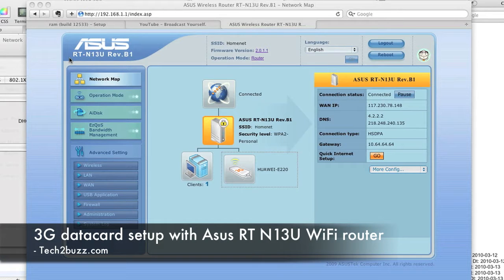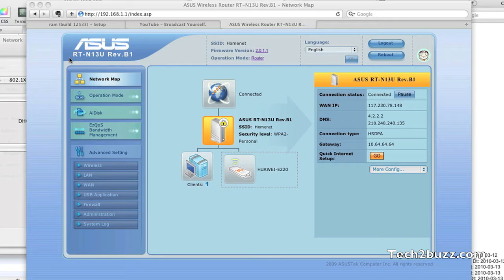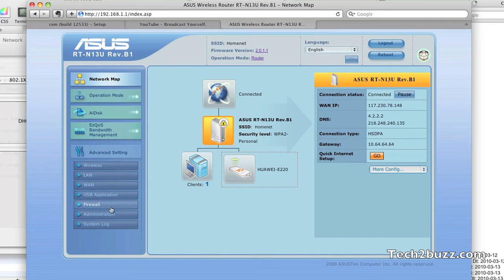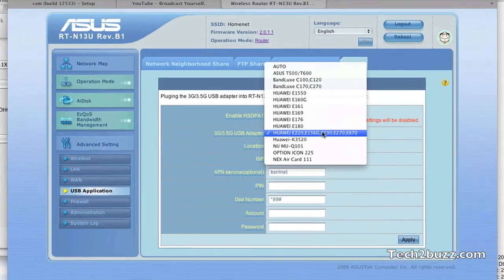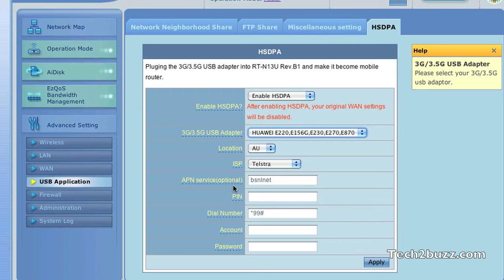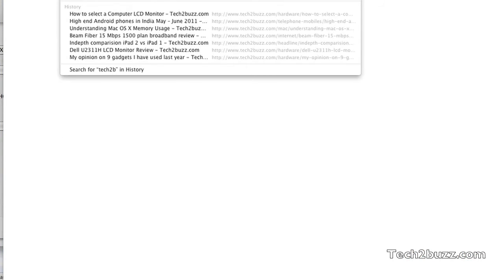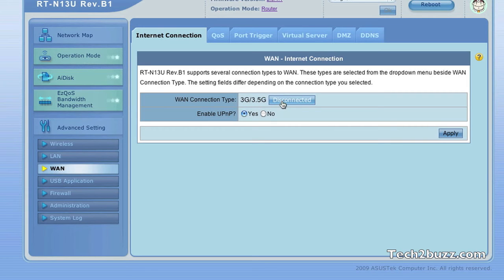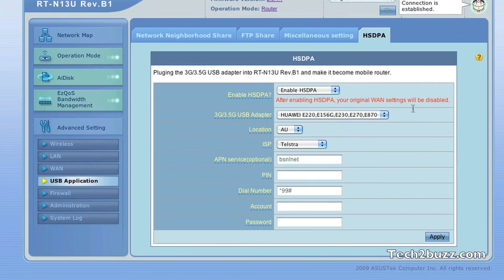3G setup on Asus RT N13U WiFi router with 3G datacard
The ASUS RT-N13U Wifi router can also be used with a 3G USB datacard and thus you can use the single 3G connection to provide internet to multiple devices / computer and I show you how to set it up with BSNL 3G.

Compatible of 3G data cards supported by this Asus RT N13U B1 router